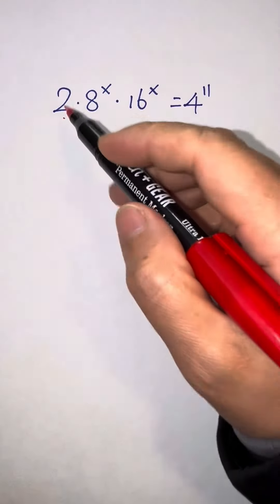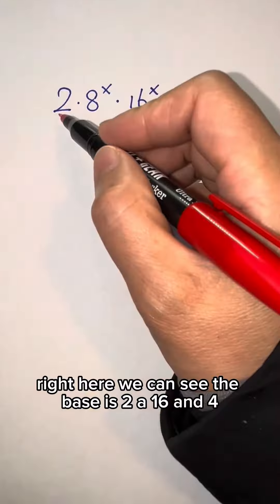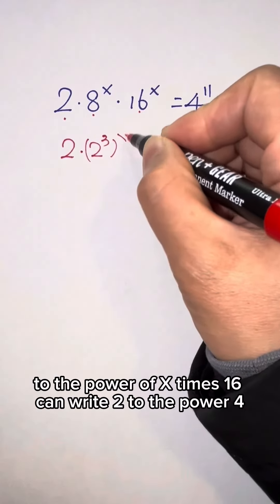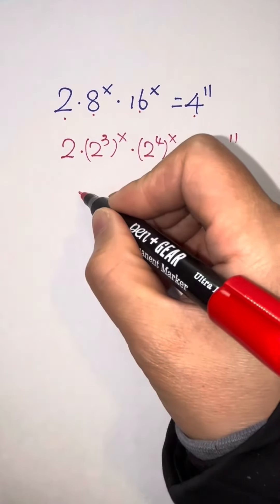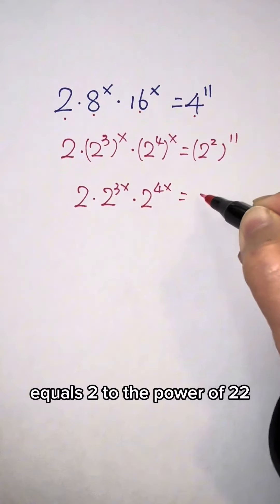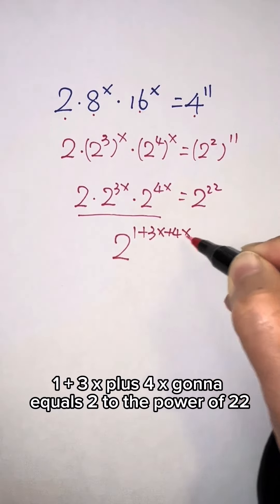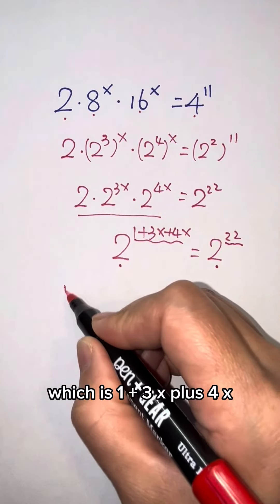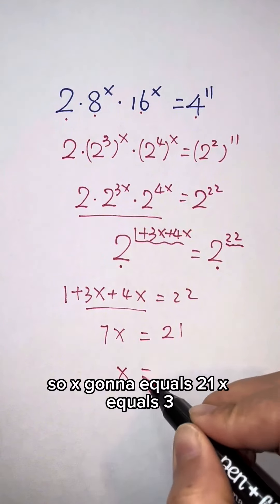How will you solve this problem